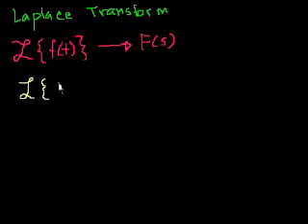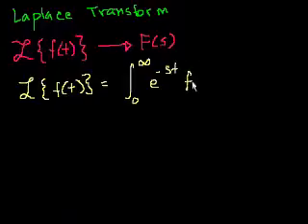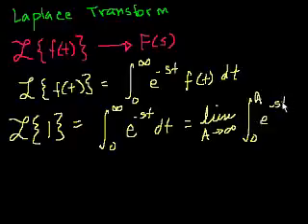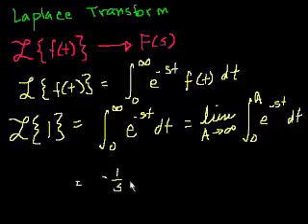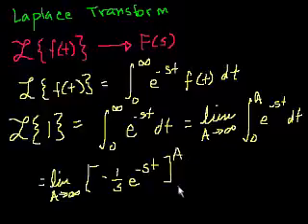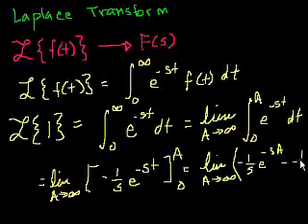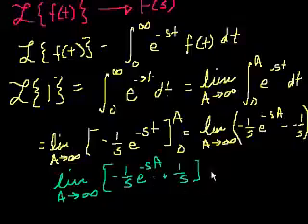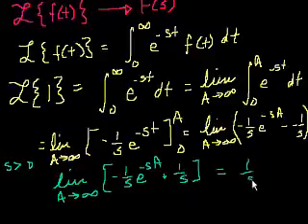Math Differential equations - Laplace transform 1